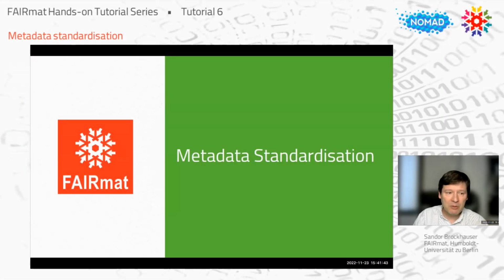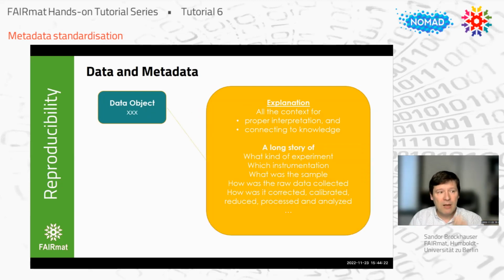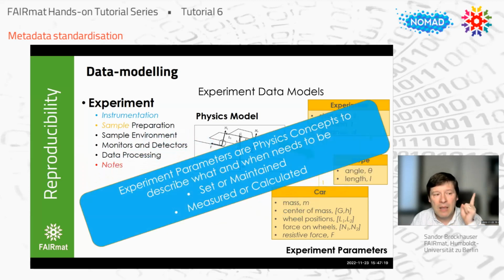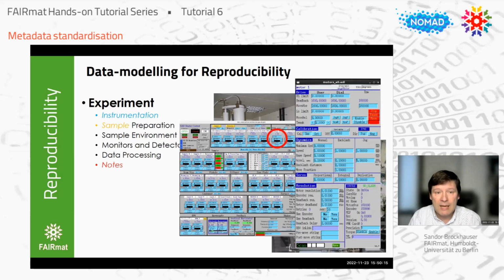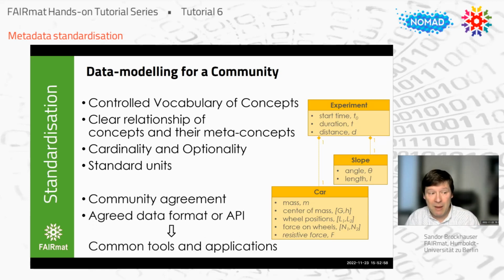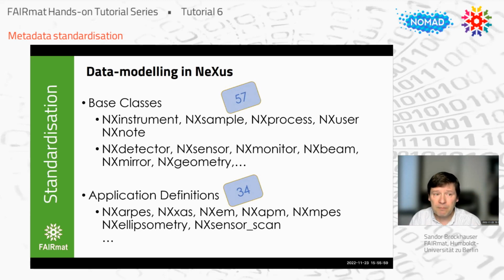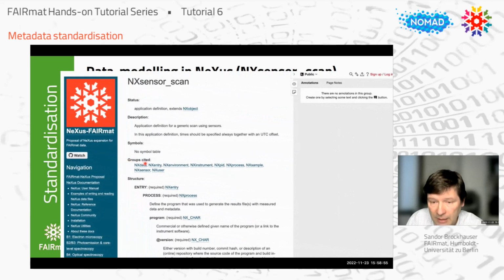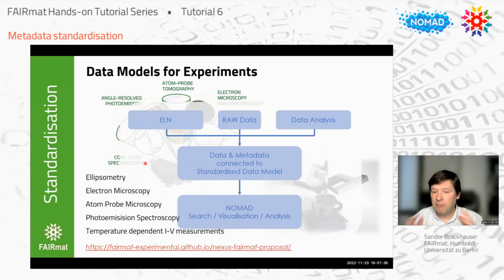FAIRmat Tutorial 6: Metadata standardisation by Sandor Brockhauser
In this talk from the FAIRmat tutorial on experimental data management in NOMAD,  Sandor Brockhauser discusses metadata, standardisation and the NeXus data format.